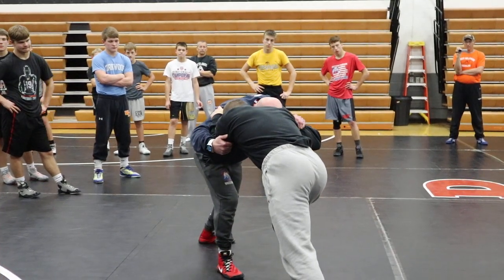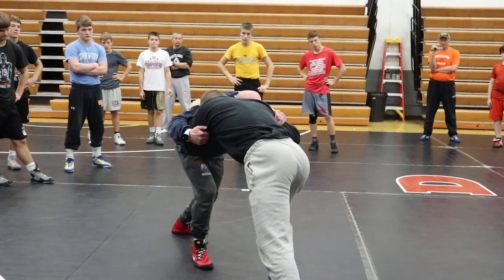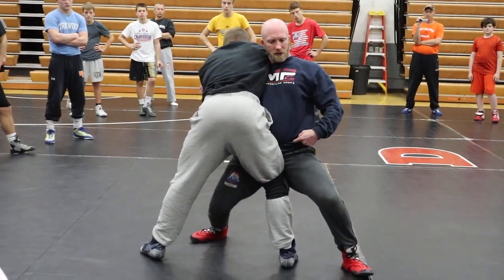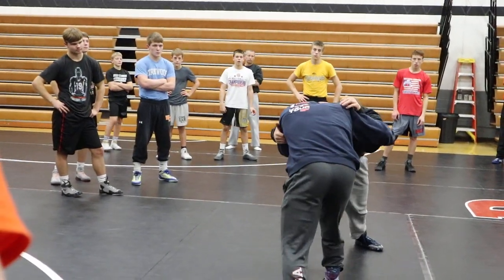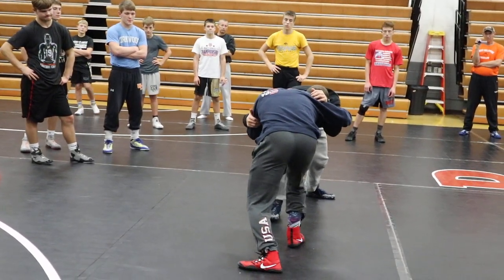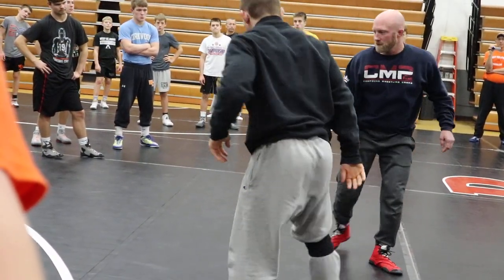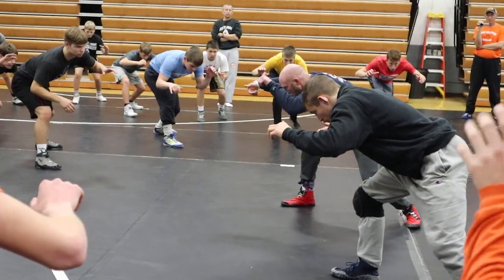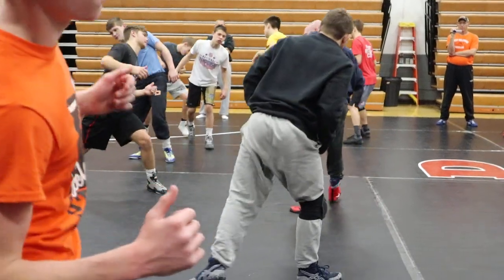Outside step mechanics to attack from neutral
Outside step is a very low risk way to penetrate and attack legs or the body.